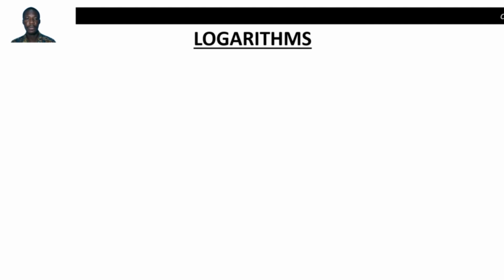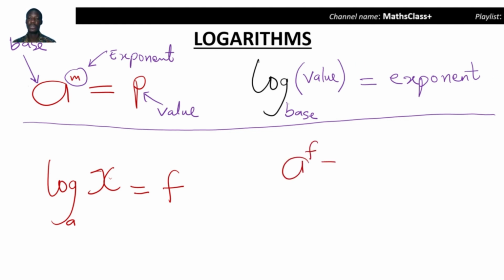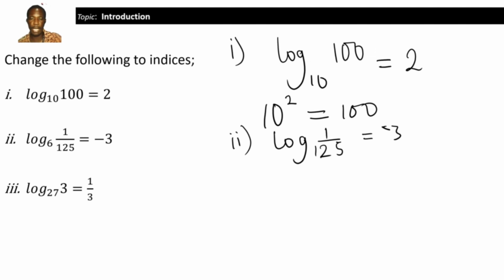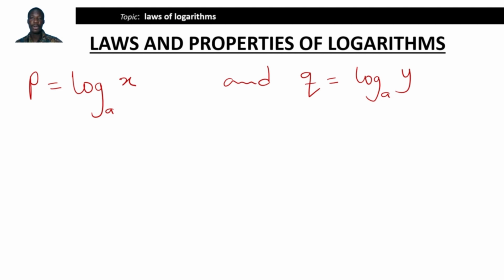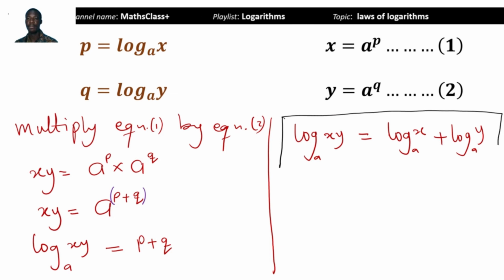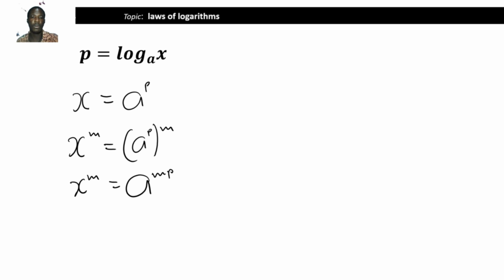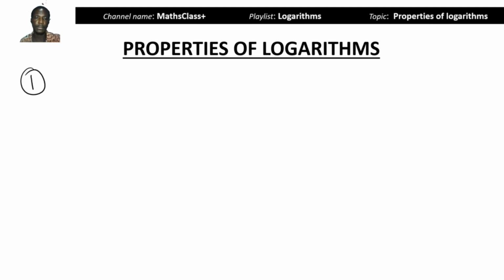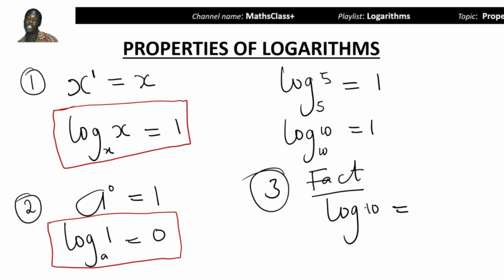Laws of logarithms